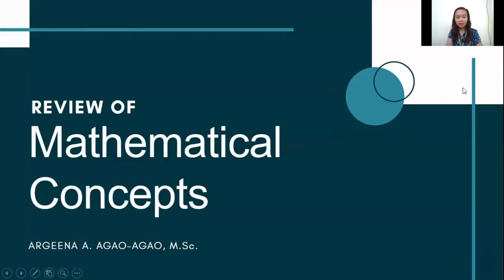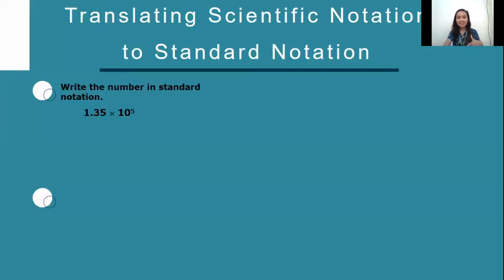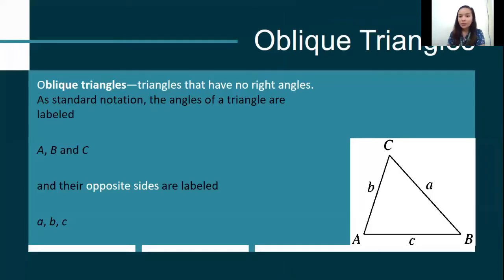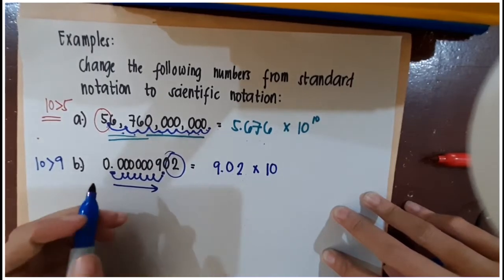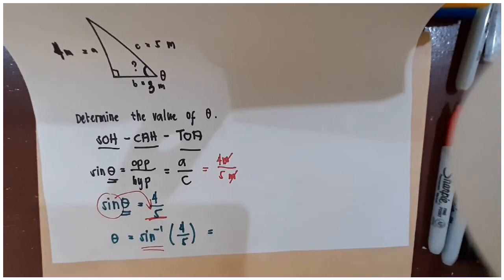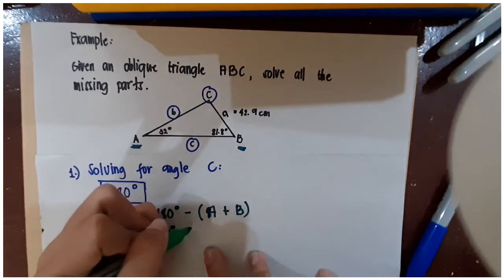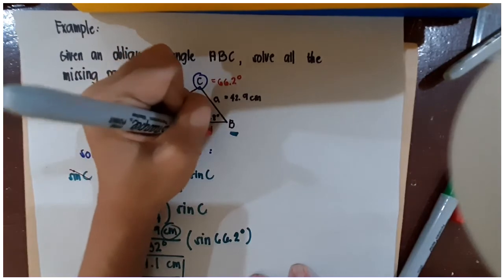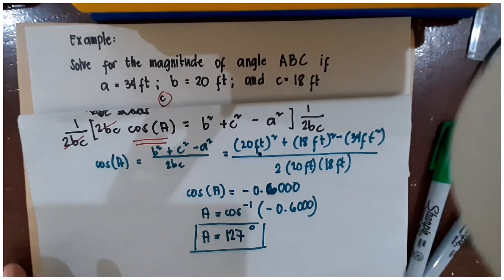Lesson 2: Review on Math Tools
Hello. This is the discussion for the Review on Mathematical Concepts that I uploaded last week.

New lesson will be uploaded on your Edmodo on Thursday.